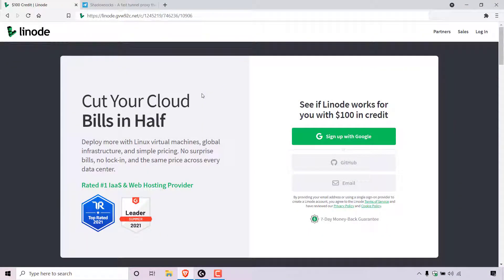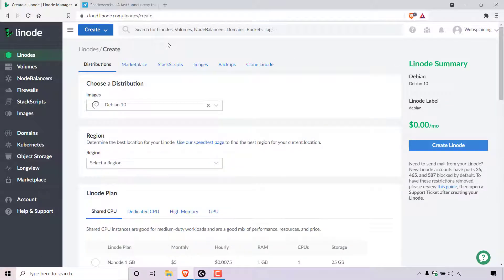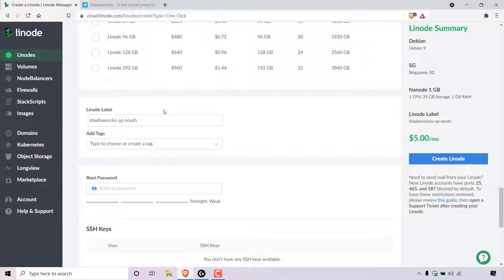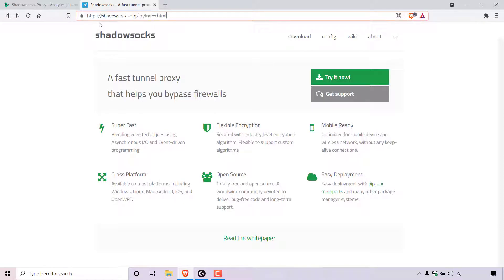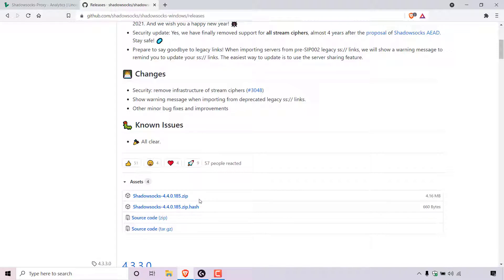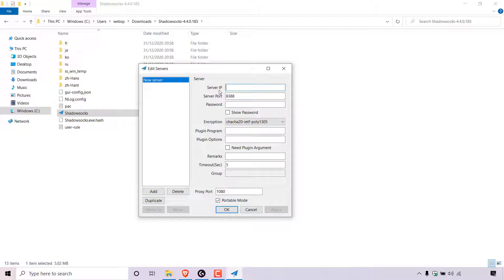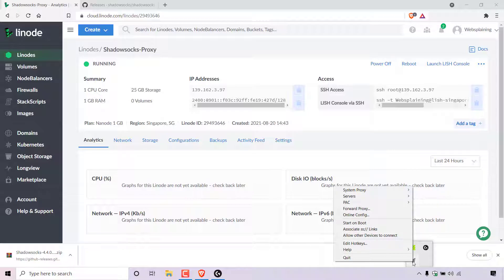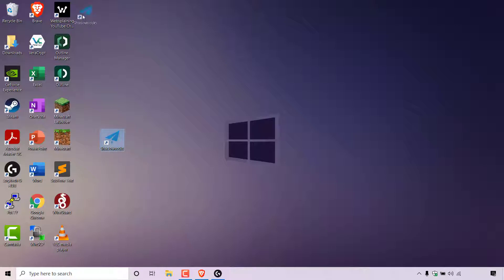How To Make A Shadowsocks (SOCKS5) Proxy Server On Linode (Akamai Connected Cloud)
In this video I will show you how to make your own private Shadowsocks proxy, hosted on Linode cloud servers. I will take you through the following processes: creating a Linode account to receive the free $100, 60 day credit as a new user, deploying and setting up Shadowsocks on Linode servers, connecting to your Shadowsocks Proxy through the Shadowsocks Proxy client, creating a desktop shortcut for your Shadowsocks proxy client, and finally how to disconnect or disable from your Shadowsocks proxy server.

Get $100 in cloud credits from Linode using my referral

Steps To Make Your Own Private Proxy With Shadowsocks And Linode:
1. to sign up on Linode and receive free $100, 60 day credit as a new user to setup your Shadowsocks Proxy server on.
2. Here is a video guide on how to complete the above steps to get your free $100 Linode credit
3. Log in to your Linode dashboard and click "Create" followed by "Linode" at the top of your dashboard
4. Click "Marketplace"
5. Select the "Shadowsocks" app
6. Scroll down to Shadowsocks options and choose a Shadowsocks password
7. Leave the selected server image as default, and select your desired region for your proxy
8. Select a Linode plan
9. Choose a Linode label
10. Add a root password. Make sure your root password is different to your Shadowsocks password.
11. Once you have finished configuring your Shadowsocks proxy server click "Create Linode" on the right hand side. Linode will then create your Shadowsocks proxy server.
12. Once your proxy server is running, navigate to the following URL address
13. Hover over "Download" at the top of the webpage and click on "Clients"
14. You will be greeted by various different Shadowsocks clients, for a number of operating systems
15. Download the client most appropriate for your device.

16. If your on windows select the following GUI client, shadowsocks-win hosted on the following GitHub repository
17. At the very top of the repository will be the latest client release.
18. Scroll down to "Assets" and download the Shadowsocks latest client version.zip file.
19. Extract or uncompress the Shadowsocks client zip file using an uncompression tool such as Winrar. Don't have an extraction tool installed? Watch the following video titled: How to use WinRAR on Windows 10 PC - How to Extract or Unzip RAR and ZIP files
20. Once the zip file has been extracted, open up the extracted folder and double click on "Shadowsocks.exe (Shadowsocks app) to launch the Shadowsocks client
21. Enter the following server details into the Shadowsocks client:

Server IP: (Enter the IP address from your Linode server)
Password: (Enter your Shadowsocks password that you chose in your Linode server)
Encryption: aes-256-gcm

22. Click "Apply" and "Ok"
23. Right click on your running Shadowsocks proxy client on your task bar, hover over "System Proxy" and click on "Global". You're now connected to your Shadowsocks Proxy server through your client. You can disconnect from your proxy by changing "System Proxy" back from "Global" to "Disable"

Timestamps:
0:00 Intro & Context
0:04 Sign up to Linode & Get Free $100 Credit
1:49 Setup Shadowsocks Proxy Server On Linode
5:54 Download & Extract Shadowsocks Proxy Client
9:44 Connect To your Shadowsocks Proxy
12:45 Check To See If Your Proxy Is Working Correctly
13:33 Create A Shadowsocks Proxy Client Desktop Shortcut
14:33 Disconnect From Your Shadowsocks Proxy
14:56 Closing & Outro

What is Shadowsocks?
Shadowsocks is a fast tunnel proxy that helps you bypass firewalls. It is a secure split proxy loosely based on SOCKS5.